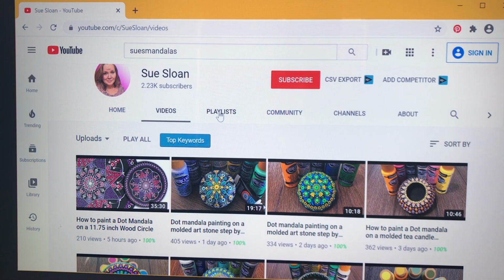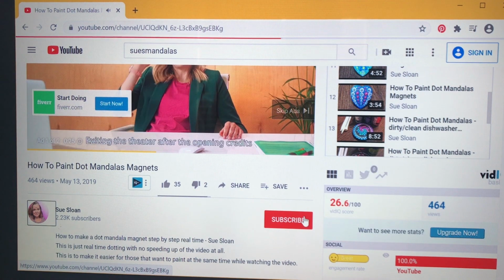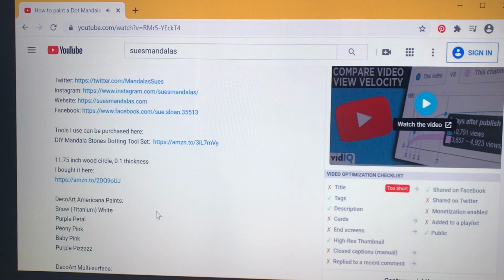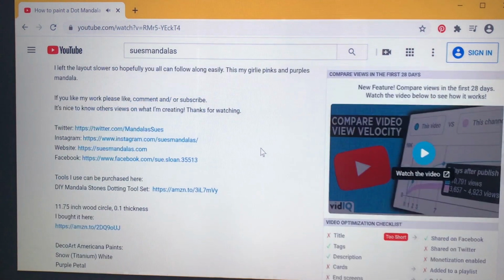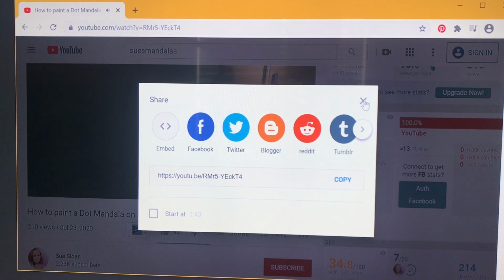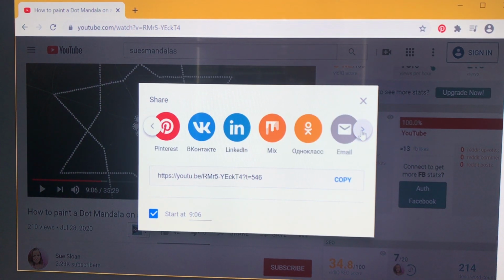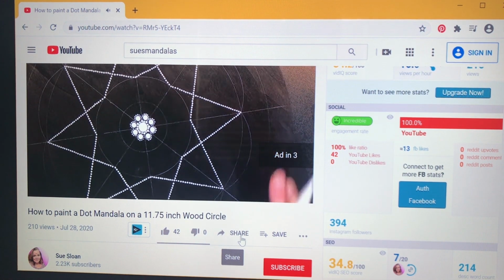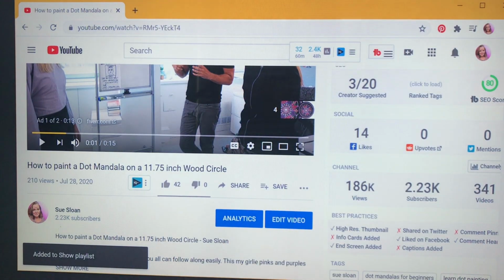Tips and Tricks finding your way around YouTube - 309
Tips and Tricks finding your way around YouTube

This is just a short video to show people around YouTube a bit.
I am using a computer to demonstrate so things may be a bit different if your using a phone or tablet.

I do know that instead of "show more" on the video description the phone just has a little arrow you click.
But this should give you an idea of what is there and then you can find it.  :)

It’s nice to know others views on what I’m creating!